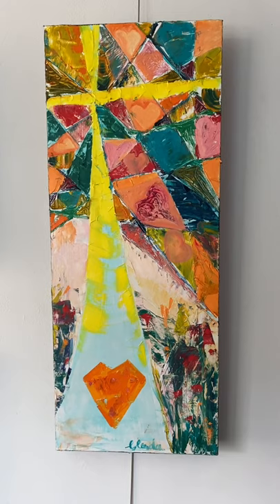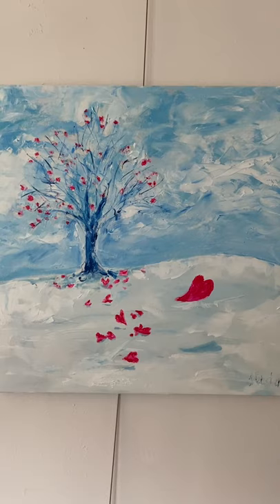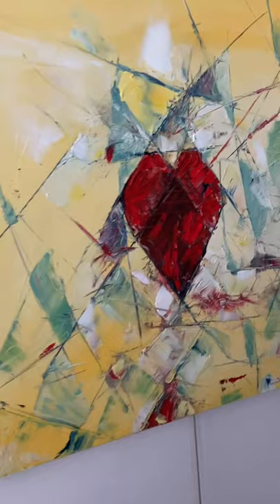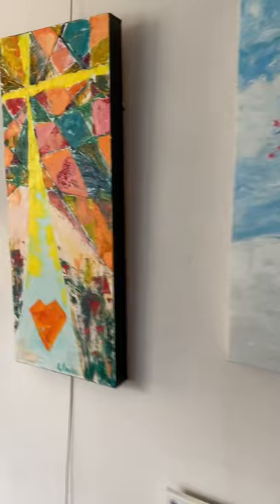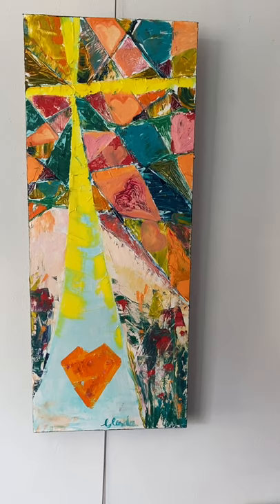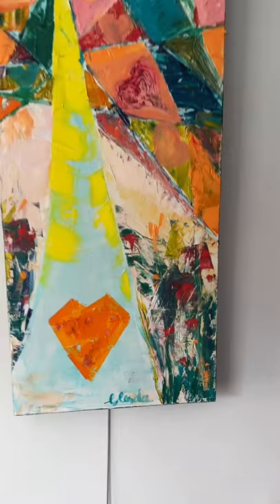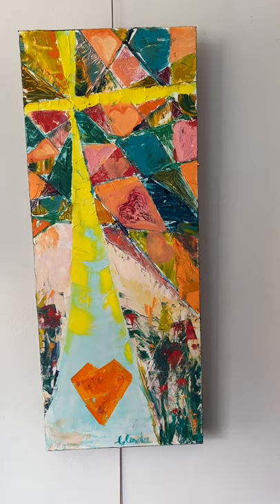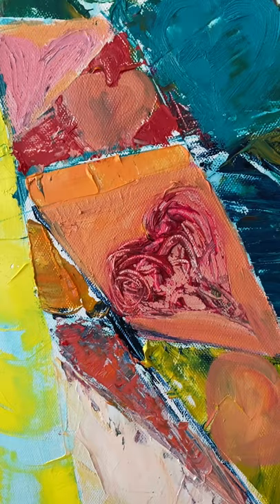Love cross and related paintings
A journey to a finished work.